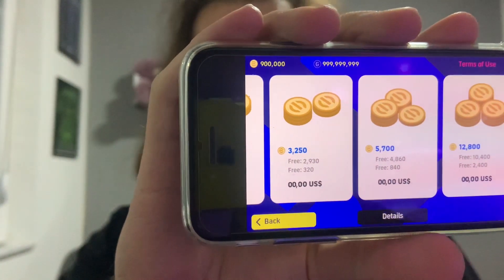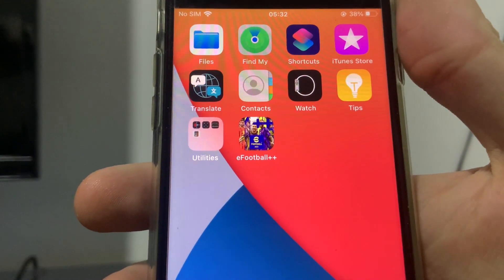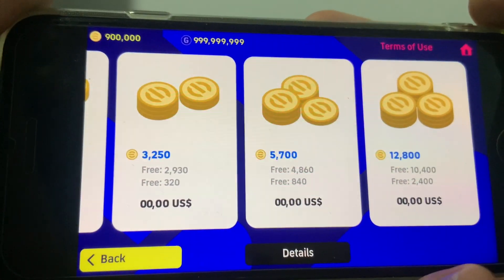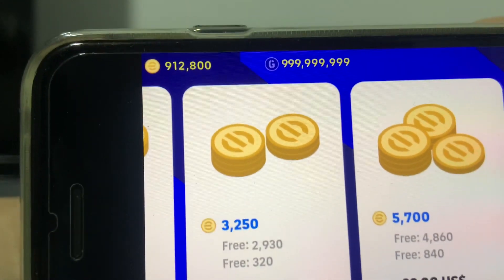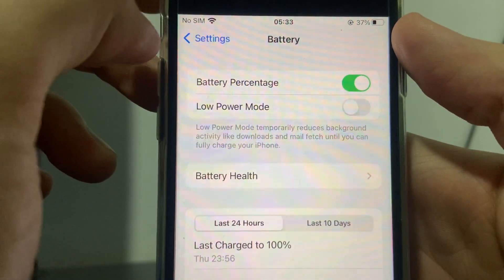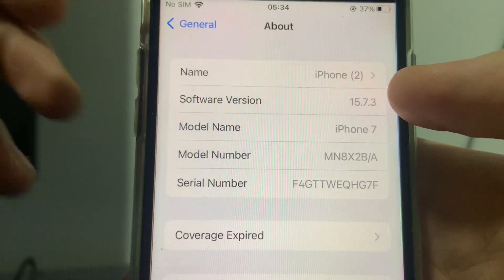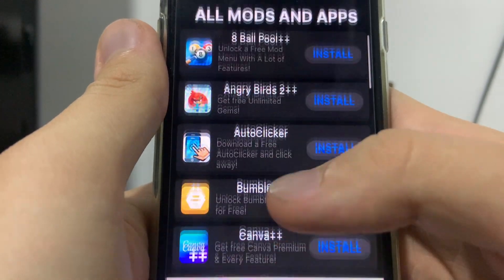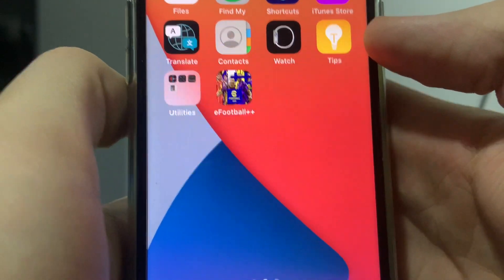How I Got 1,000,000 Free Coins & GP With This eFootball 2023 Hack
NOTE: You must watch the video till the end.

This is by far the only working free coins and free GP efootball 2023 hack you will come across on YouTube so make sure you leave a like :)

It is really simple to get this free coins on efootball 2023 without paying a single penny, just make sure you follow a long every step said in the video for this efootball 2023 hack.

Timestamps:
0:00 Intro
0:33 Tutorial
4:20 Outro